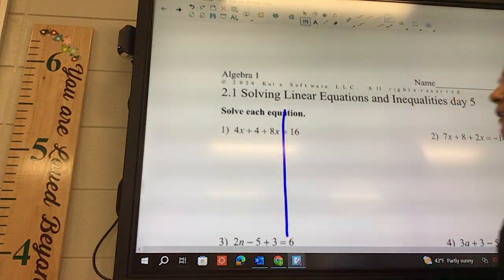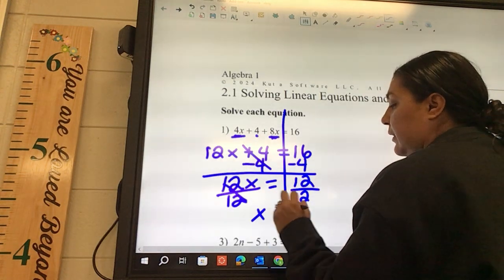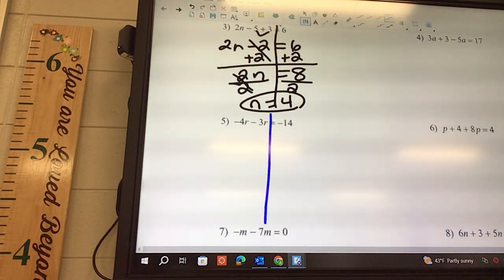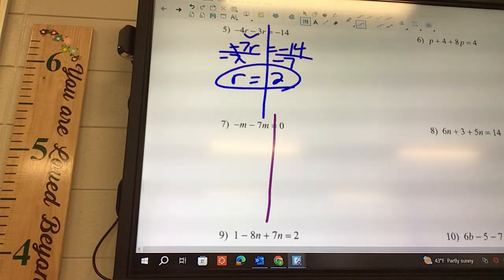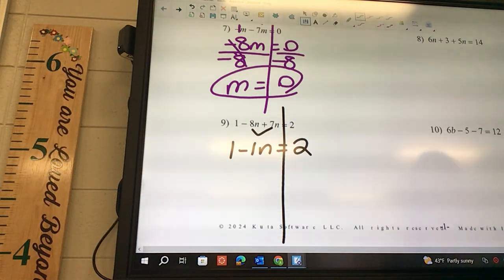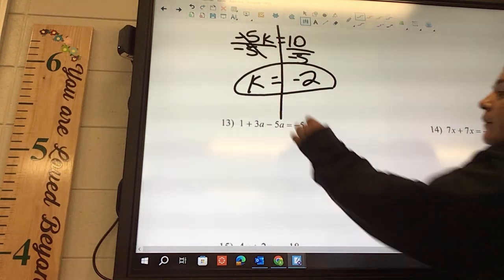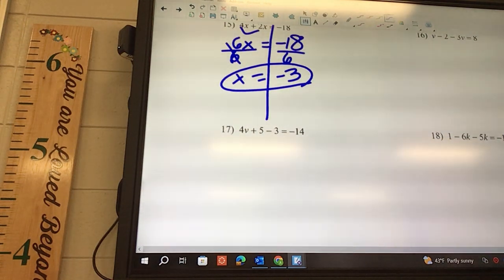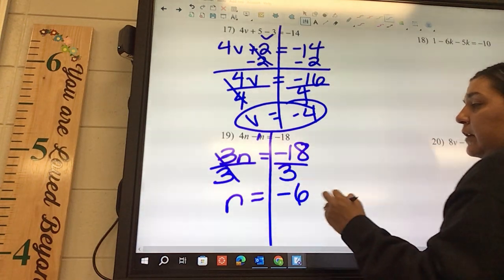2.1 solving linear equations and inequalities day 5